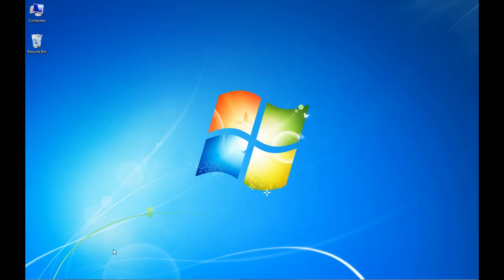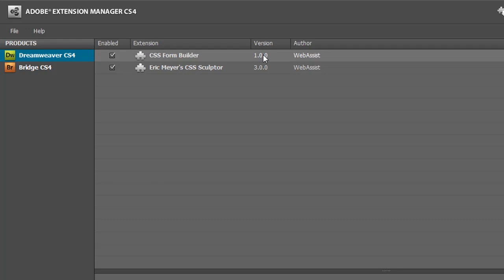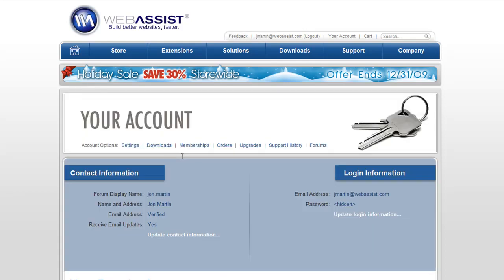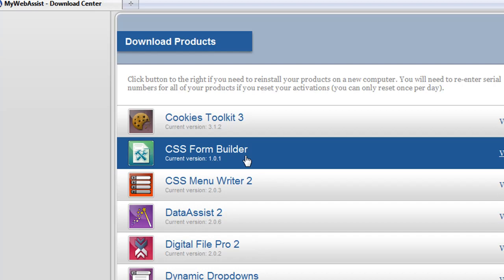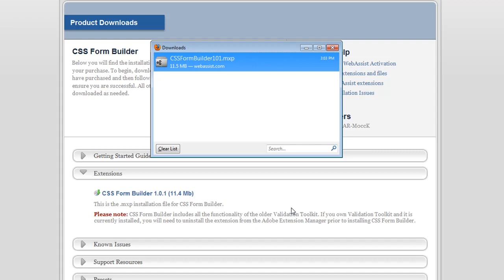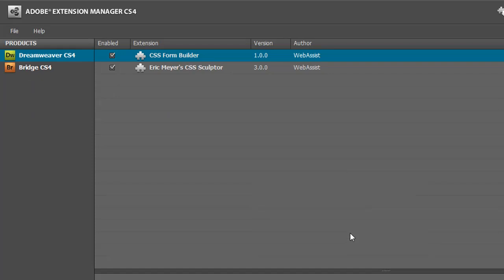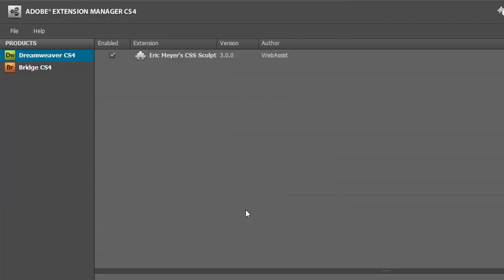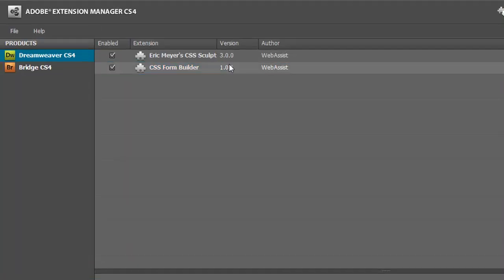Upgrading a Dreamweaver extension from WebAssist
Learn how to determine the version of a WebAssist extension that you have installed, locate the latest version available, and upgrade your extension if there is a newer version available. For more information on WebAssist products or to receive technical support, please